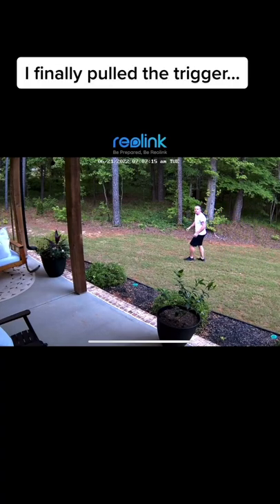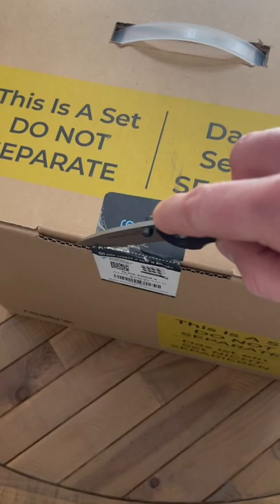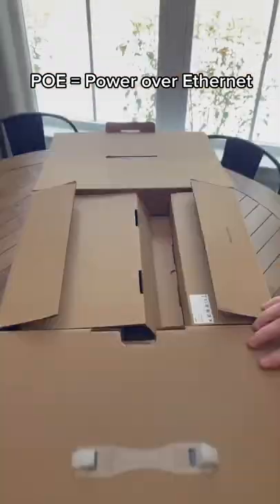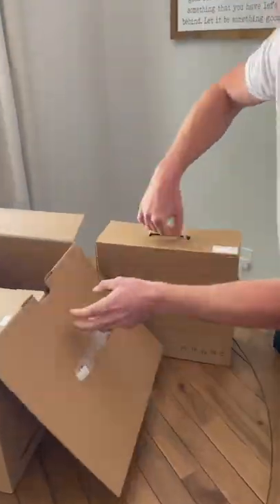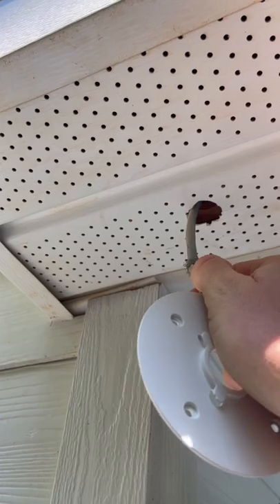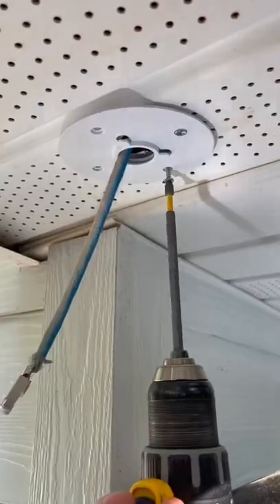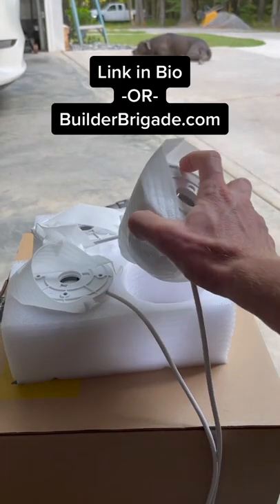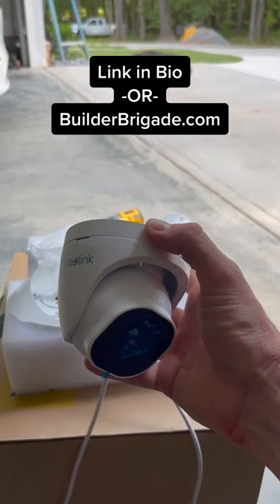I finally pulled the trigger... on this beautiful...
Reolink POE Cameras, best security cameras, wired security cameras, @ReolinkCameras best home security cameras, top rated